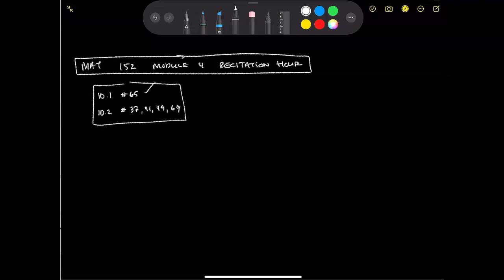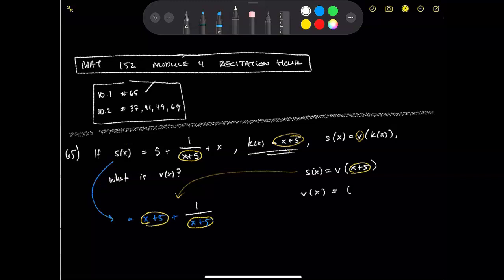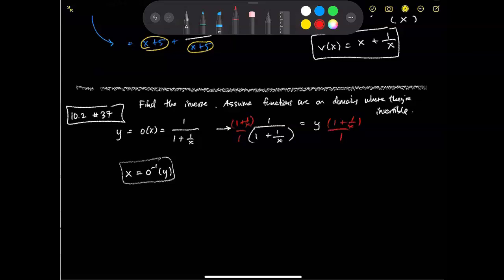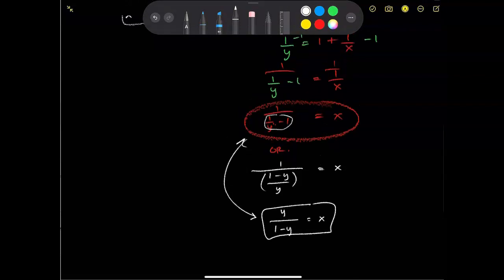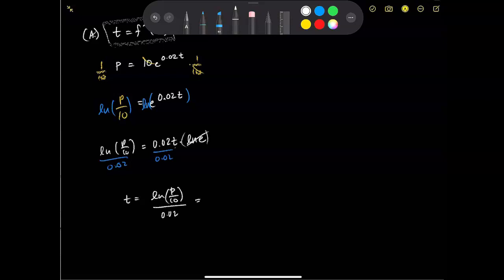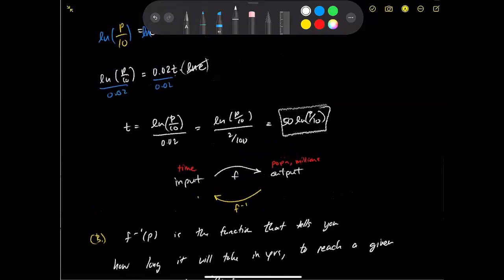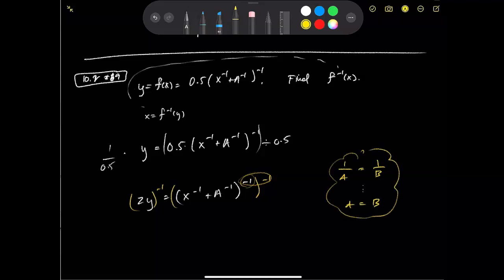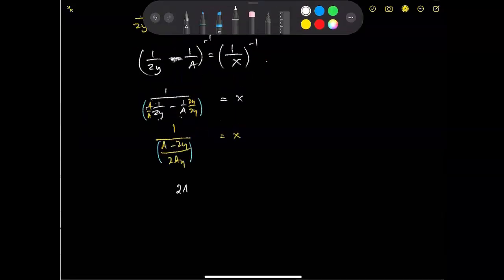MAT 152 Recitation Hour: Composition of functions, Rational Functions